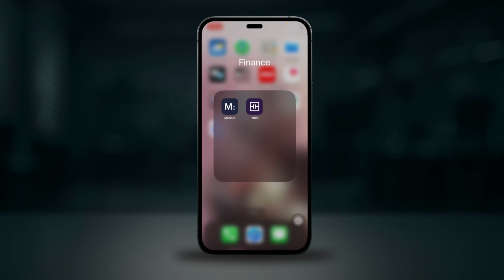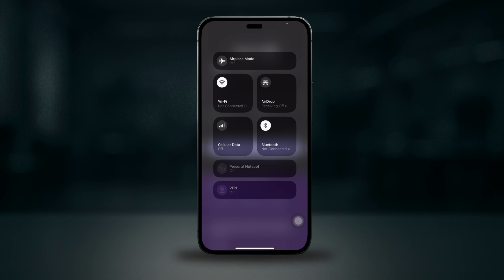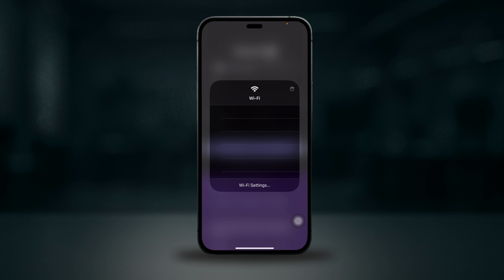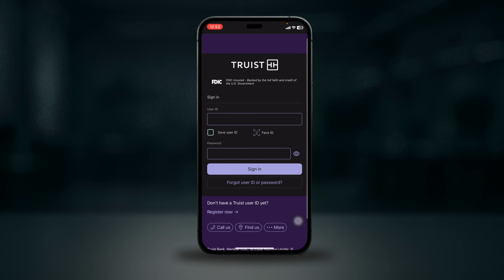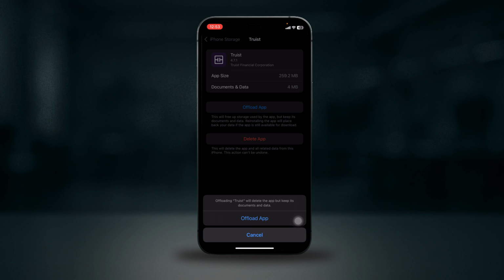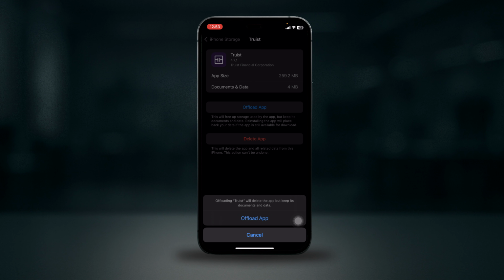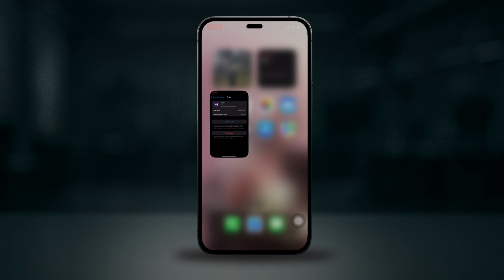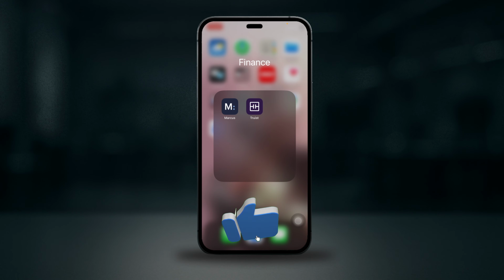How to Fix Truist Balance Not Showing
Is your Truist account balance not showing in the mobile app or online banking? This short tutorial explains the most common reasons balances don’t appear and shows safe, official fixes for Android, iPhone, and web users.

What you’ll learn:

Why Truist balances may not display correctly

Refreshing account data and syncing issues

Fixing app, network, or login-related problems

Updating or reinstalling the Truist mobile app

When to contact Truist support for account issues